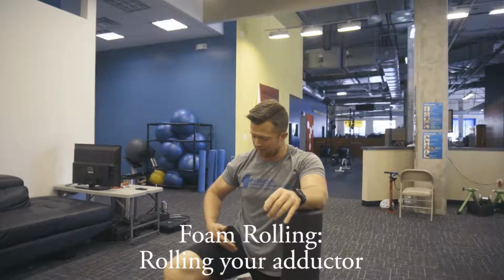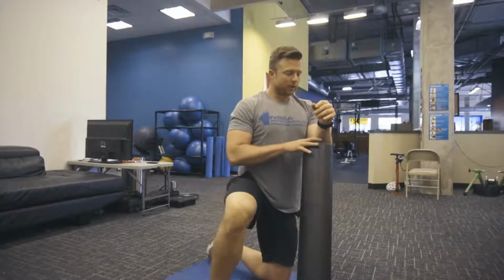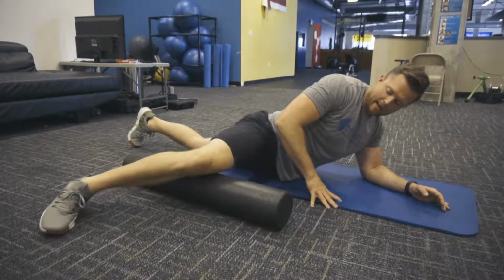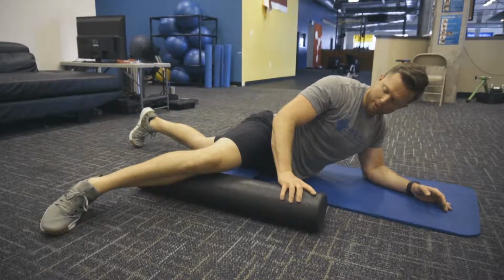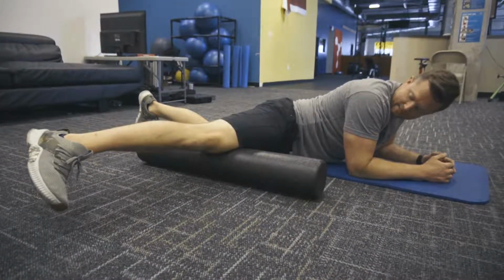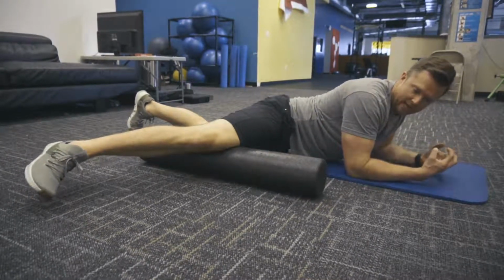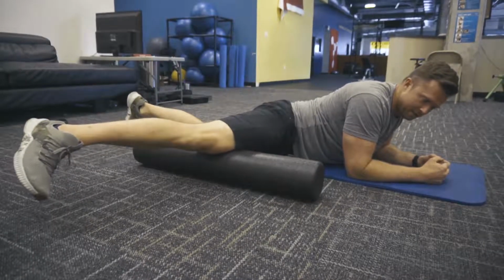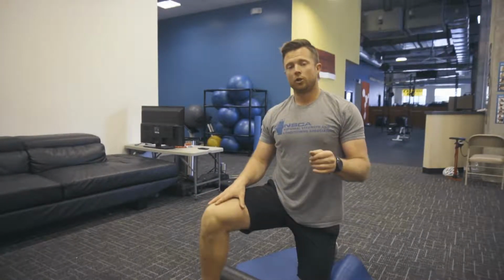Foam Rolling the Adductor